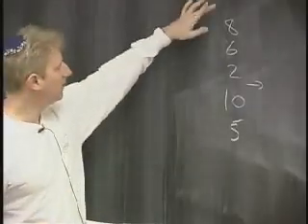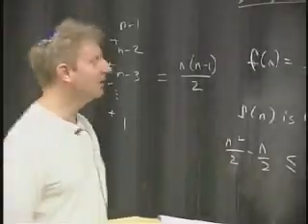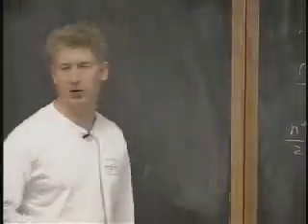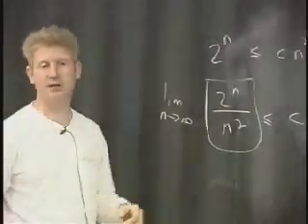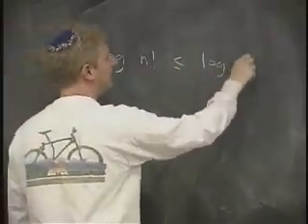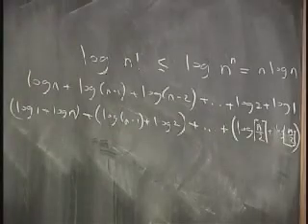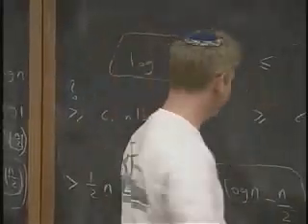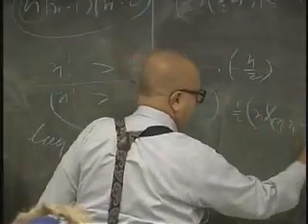02_lect_04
02_lect_04